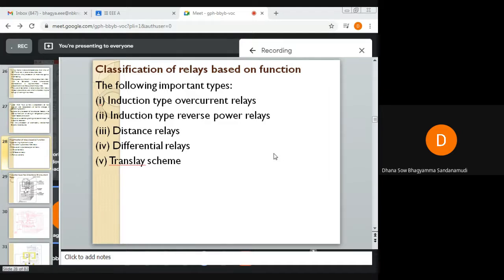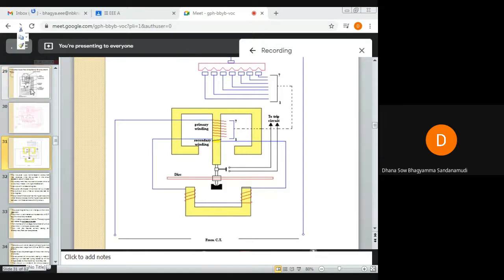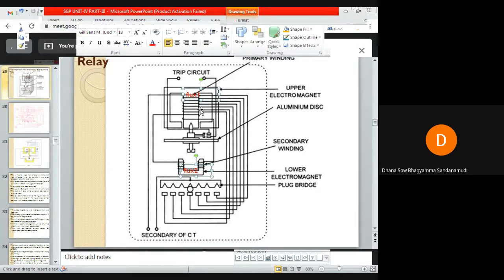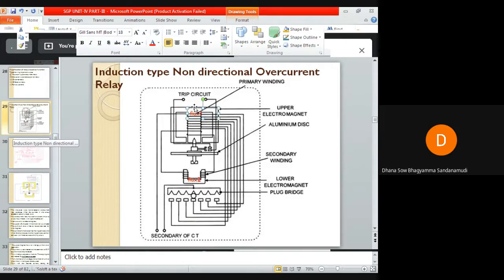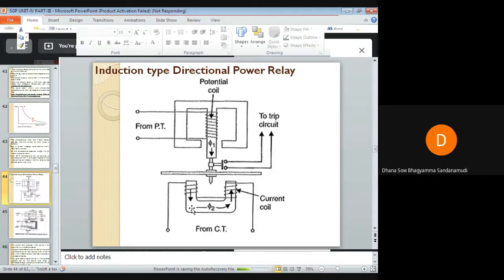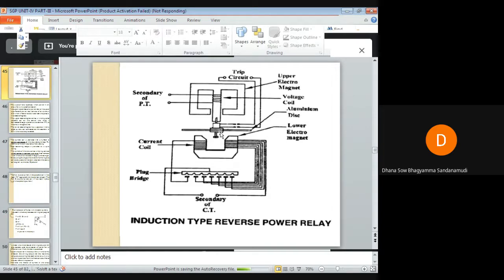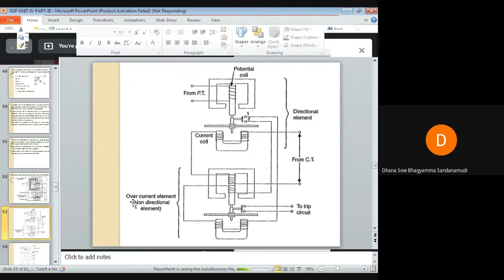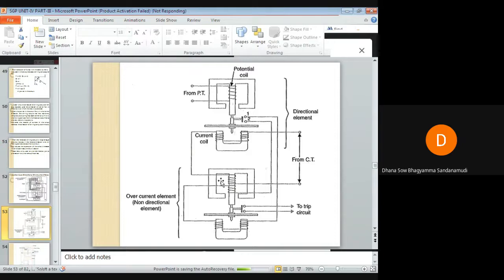TYPES OF INDUCTION RELAYS,OVERCURRENT RELAY, Working Principle ,TYPES depending on time of operation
Learn about the different types of induction relays, overcurrent relays, and their working principles in this informative video. Explore the various types based on the time of operation for a comprehensive understanding of these essential components in electrical systems.